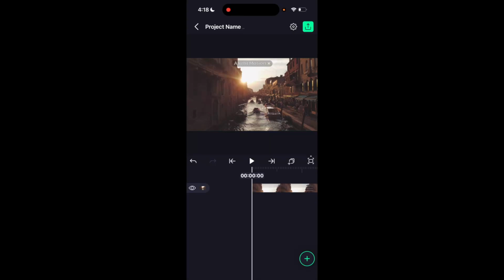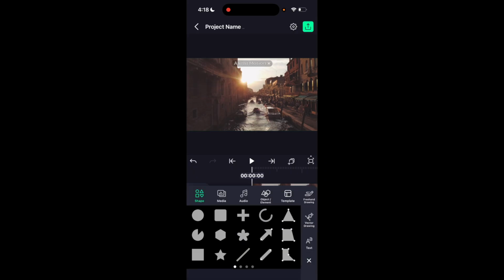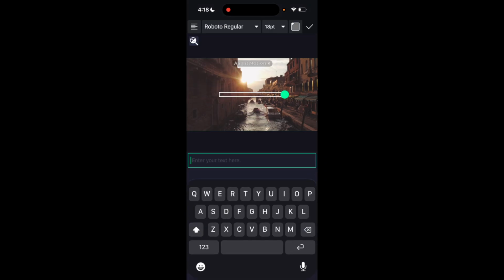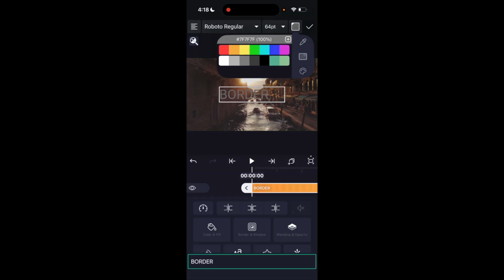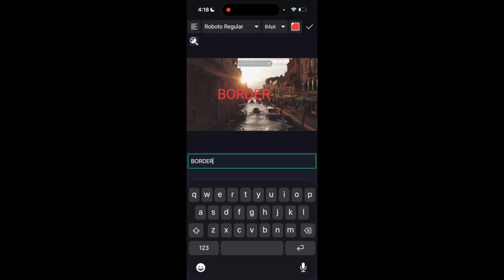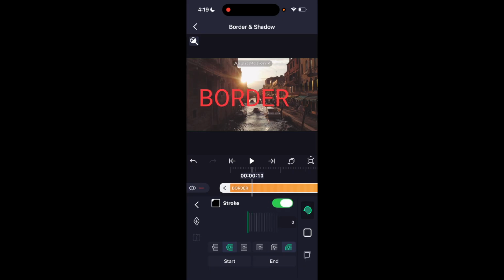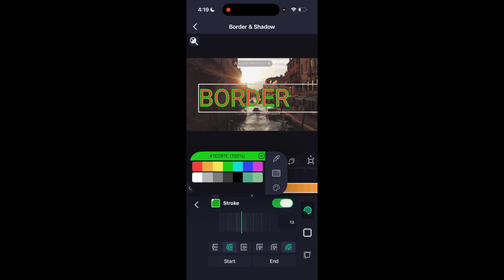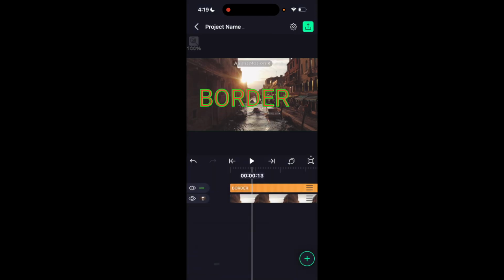How To Add Border To Text In Alight Motion | Step By Step Guide - Alight Motion Tutorial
Learn how to add border to text in Alight Motion with this easy step-by-step Alight Motion tutorial. If you want to make your text stand out, improve readability, create professional titles, or add stylish text effects to your videos, adding a border to text is a great option. Text borders, also known as outlines or strokes, help separate text from the background and make captions, titles, subtitles, and animated text easier to read across YouTube, TikTok, Instagram Reels, Facebook, and other social media platforms.

In this Alight Motion tutorial, you'll learn exactly how to open the Alight Motion app, create or open a project, select a text layer, and access text styling options. You'll also learn how to add a border or outline to your text, customize border thickness, change border colors, and adjust the appearance of your text for a more polished and professional look. Understanding how to use text borders can help improve visibility and make important information stand out within your videos.

Adding borders to text is useful for content creators, video editors, YouTubers, TikTok creators, Instagram users, businesses, marketers, educators, gamers, and anyone creating digital content. Whether you're producing tutorials, gaming videos, promotional content, social media posts, motion graphics, educational videos, presentations, or cinematic edits, text outlines can help enhance your design and create more visually appealing typography.

In this step-by-step guide, you'll learn how to add border to text in Alight Motion, how to create text outlines in Alight Motion, how to customize text stroke effects, and how to improve text readability in your projects. You'll also learn tips for choosing border colors, adjusting outline thickness, and combining text borders with animations, shadows, and effects for more professional-looking results.

If you're searching for how to add border to text in Alight Motion, how to outline text in Alight Motion, how to add a stroke to text in Alight Motion, or how to create text borders in Alight Motion, this tutorial has everything you need.